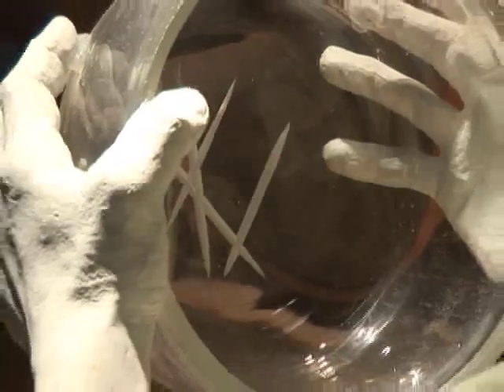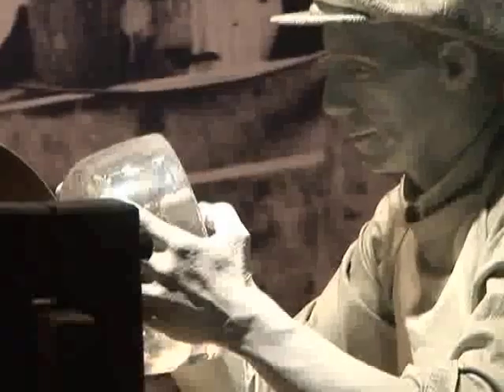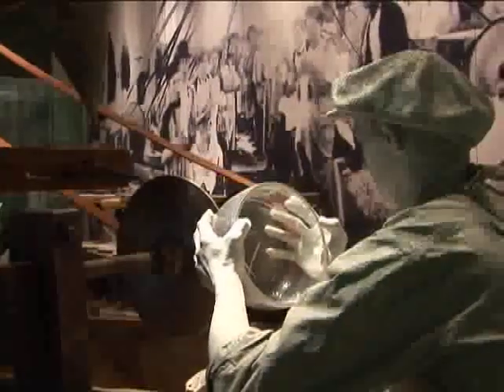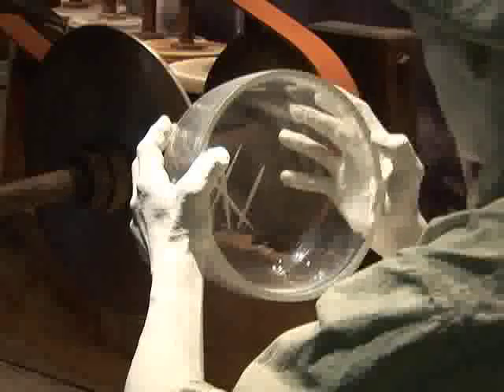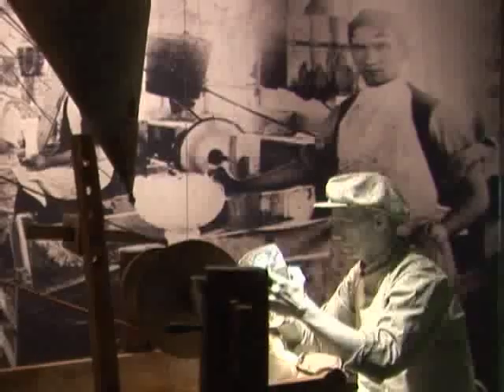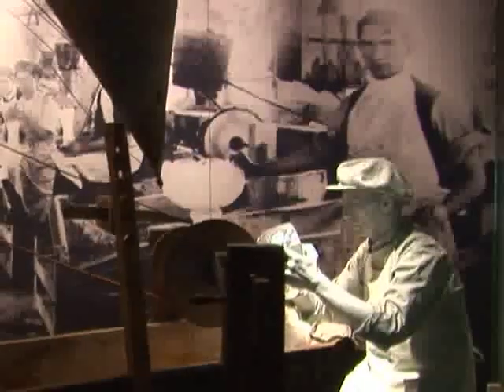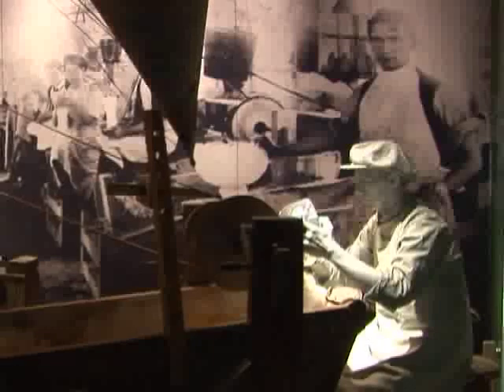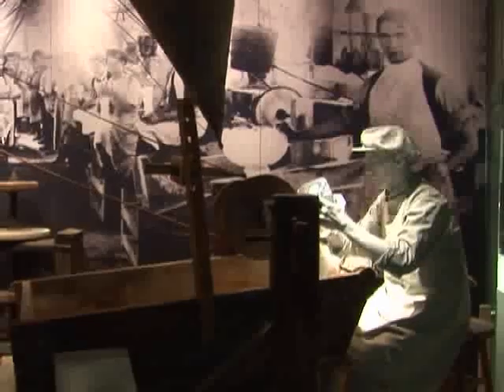Corning Cutting Shop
In the cutting room, a steam-powered shaft drove belts that turned the metal or stone cutting wheels. A glasscutter holds the object against the rotating wheel, which is fed with an abrasive slurry.